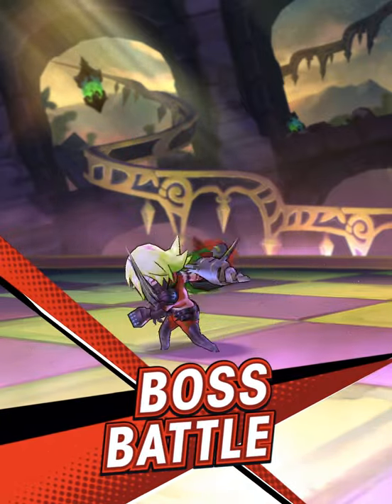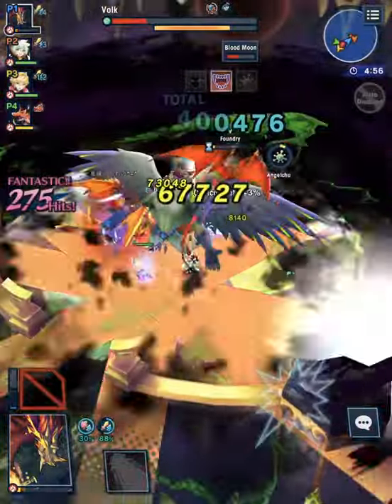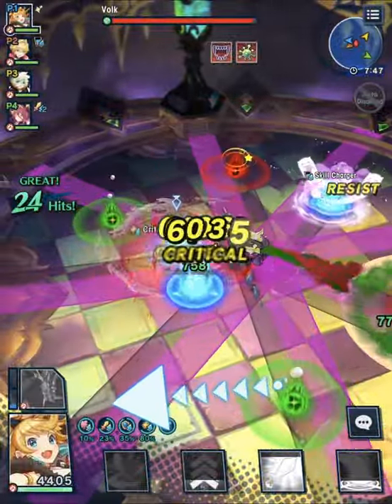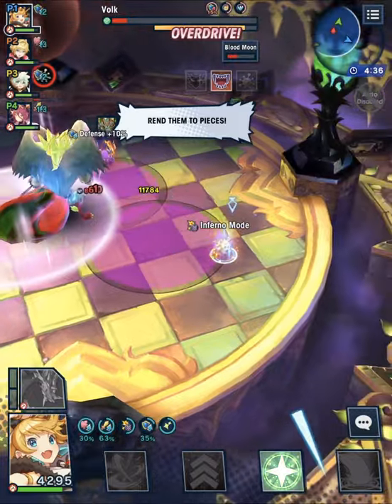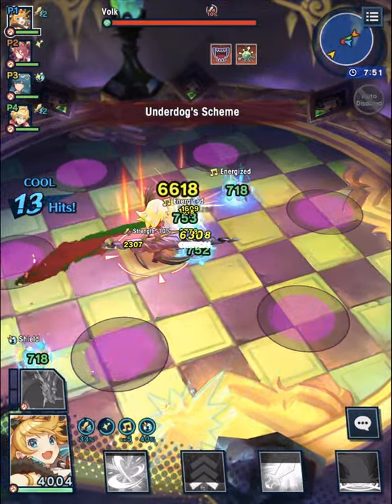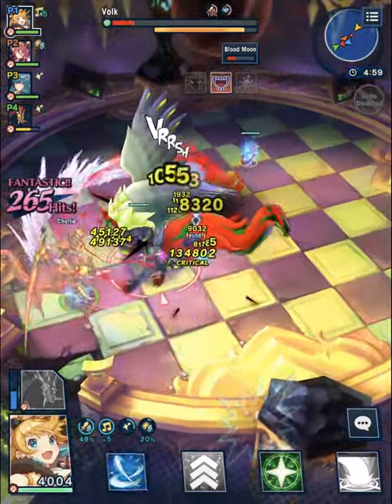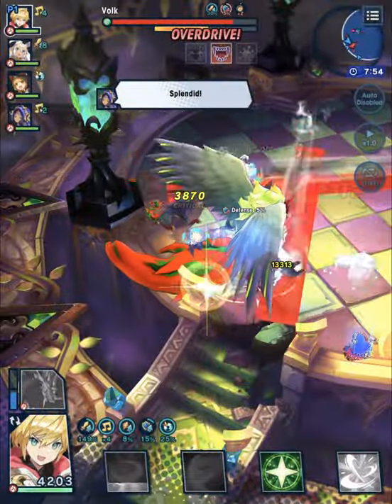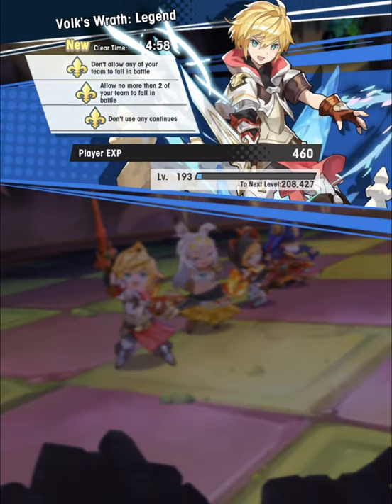Dragalia Lost - Legend Volk: Clear Compilation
This video is a compilation of some of my recent clears in Legend Volk with an emphasis on co-op using a typical team comp. A popular alternative method has emerged using two Ezelith, Lowen, and Emma or Marth, but I haven't tried that method yet. I share my first three co-op clears with commentary and some overall impressions on this new trial, plus as a bonus add an additional solo run at the very end.

Thanks to everyone who helped me with these co-op runs over on the Discord.

I have all but three dagger weapon bonuses, all bow weapon bonuses, and for the other weapon types used I have only the non-Agito, non-HDT bonuses. Otherwise my facilities are all maxed and my weapons were all 80 node, except my bow is 90 node.

0:00 First co-op clear
5:40 Second co-op clear
12:25 Third co-op clear
16:40 Bonus solo clear